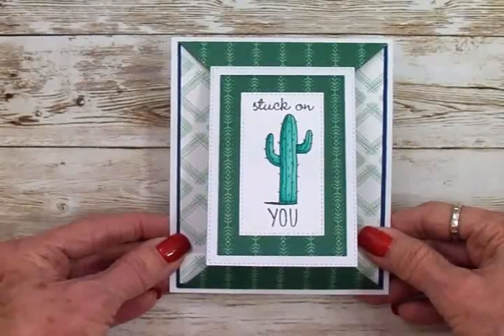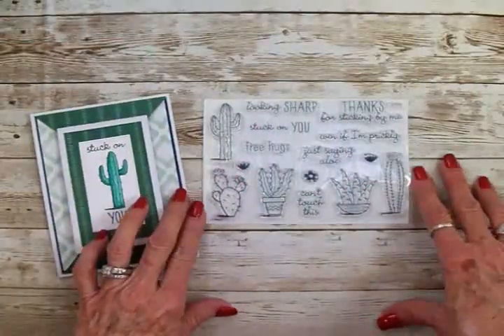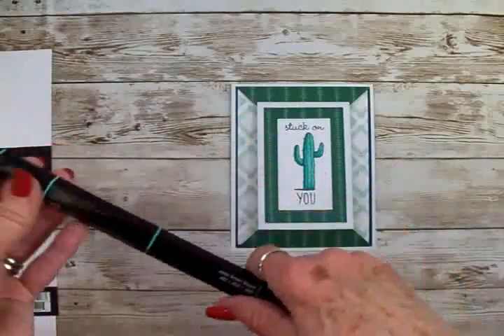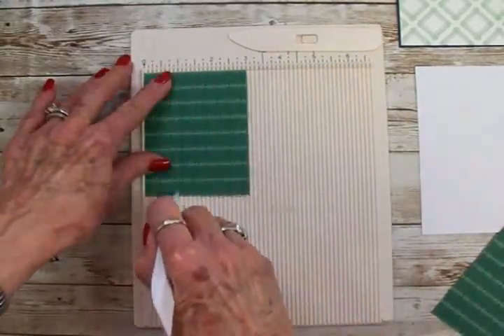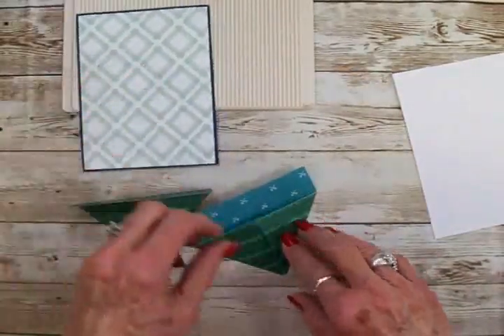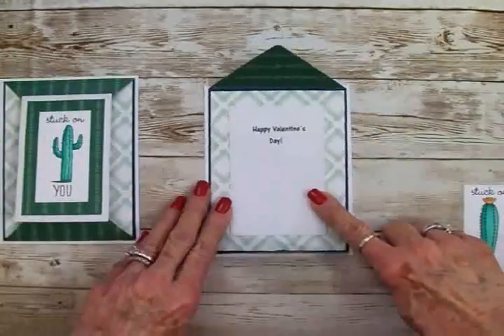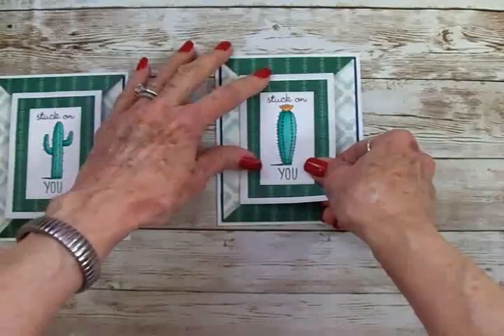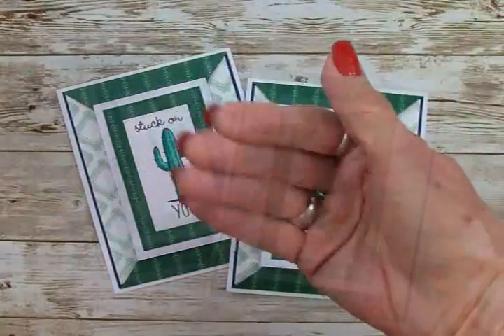DOUBLE POINT FOLD CARDS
Hey friends! Today we're going to create a Double Point Fold Valentine card using some stitched rectangle dies, a cute CTMH stamp set called “Sticky Notes” and pretty papers from CTMH "Mixed In" paper packet. I used Spectrum Noir Tri-blend Alcohol markers to color the stamped images.

To shop with Linda for the CTMH "Mixed In"